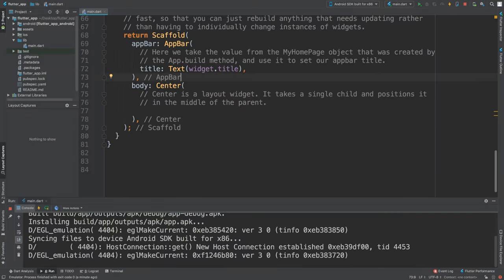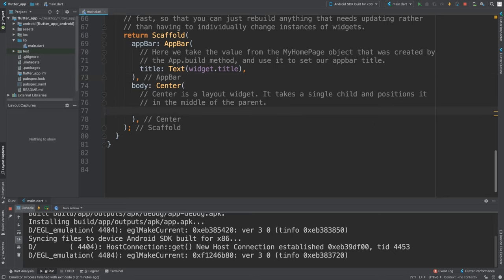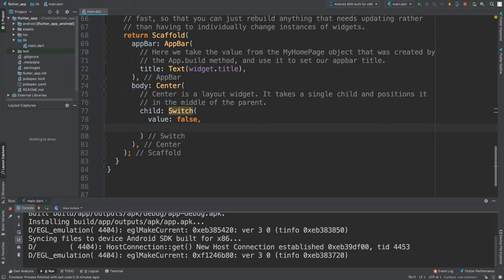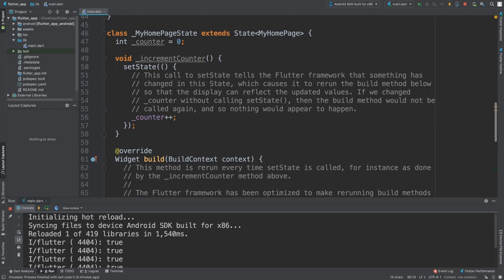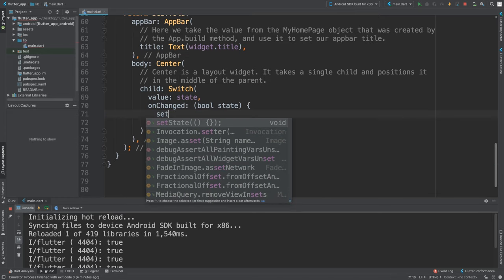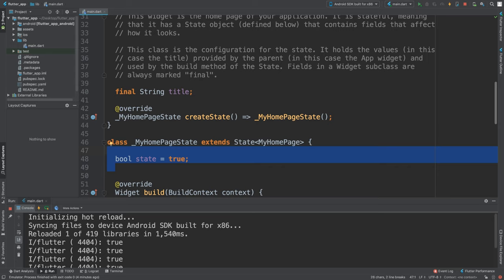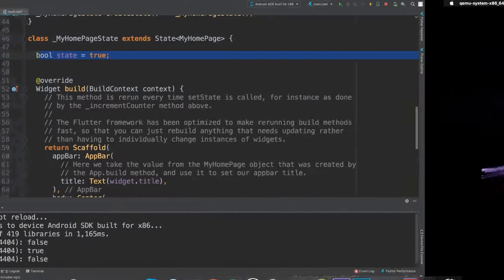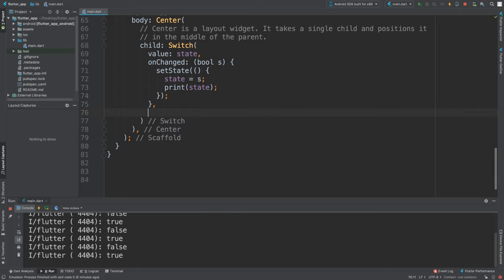Switch - Flutter Programming